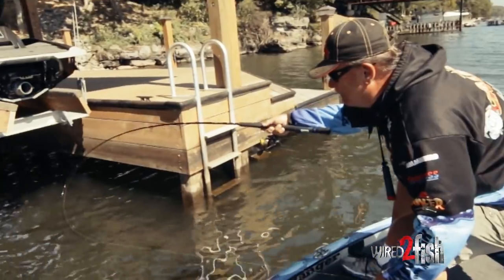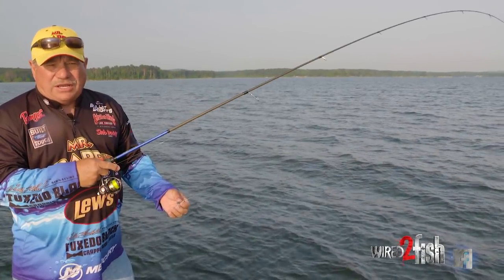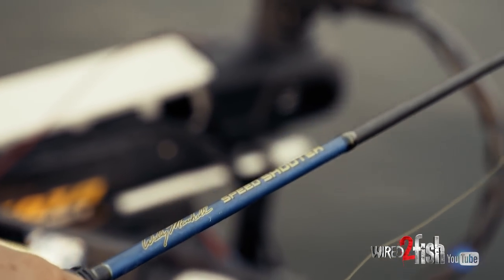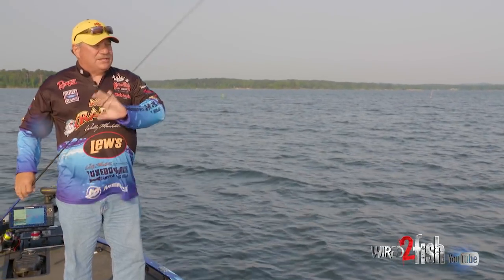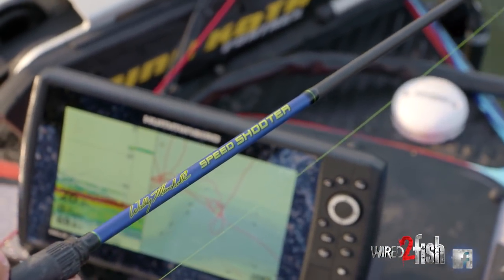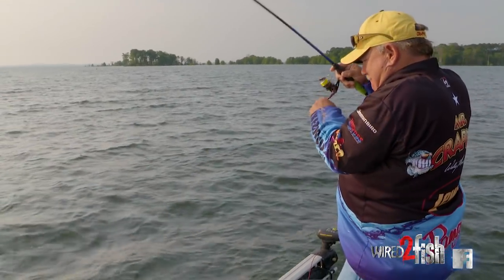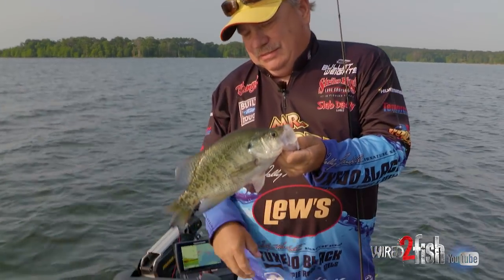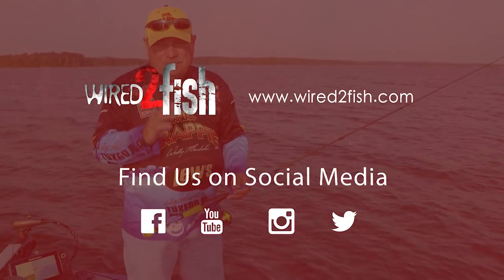Dock Shooting Crappie Jigs in Open Water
Wally Marshall aka Mr. Crappie is a dock skipping master and finds the technique equally effective for delivering small jigs to their target in open water too. As Wally explains, you usually encounter wind off the bank but still have the challenge of target casting to isolated brush piles, standing timber or schools of fish. The skipping or shooting technique is more effective at cutting through the wind than conventional casting, which introduces more motion of the body, rod, reel, and line. Here's how to execute the technique and start sling-shotting small jigs to their target with minimal effort.